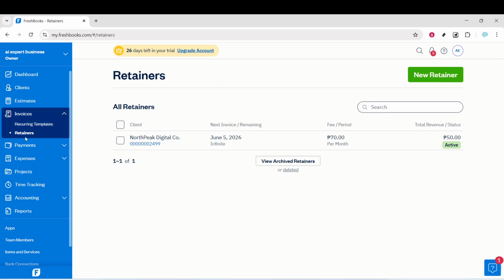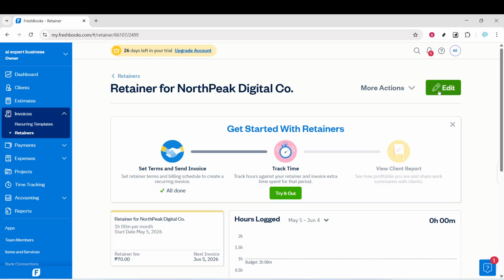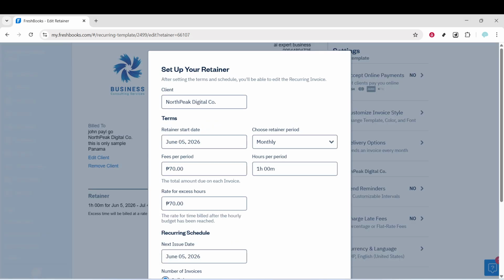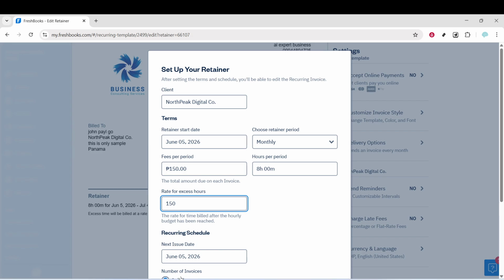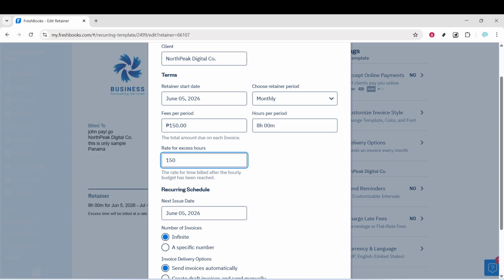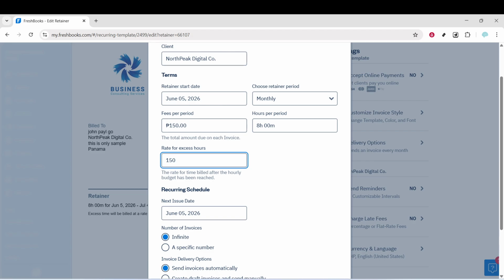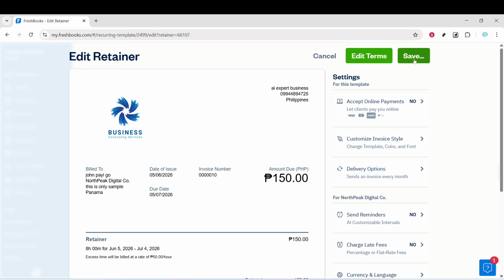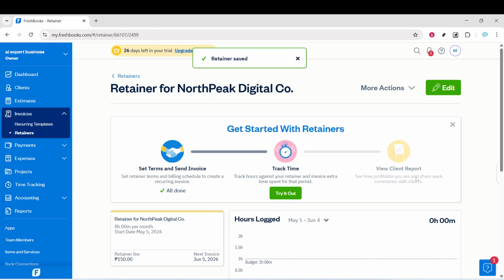How to Edit a Retainer in FreshBooks (Full Guide 2026)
In this video, we discuss how to update a retainer in FreshBooks. You'll learn the exact clicks to edit your retainer, whether it's adjusting the hours or amount, modifying the billing schedule for recurring invoices, or updating the rate for client billing. This FreshBooks tutorial helps you ensure your client agreements and invoicing system are always accurate and consistent.

00:00 Introduction
00:21 Click Invoices
00:29 Click Retainers
00:38 Open a Retainer
00:50 Click Edit Retainer
00:56 Update Retainer Hours
01:09 Update Retainer Fee
01:14 Update Excess Rate
01:25 Review Retainer Period
01:38 Review Next Issue Date
01:40 Review Number of Invoices
02:16 Save Retainer Changes
02:22 Confirm Retainer Saved